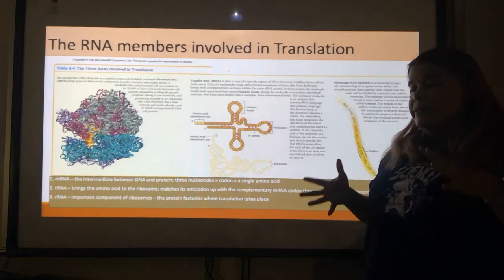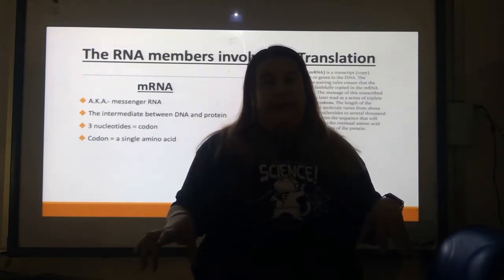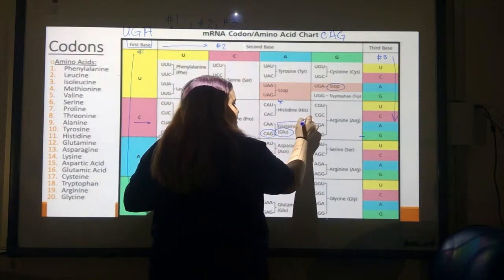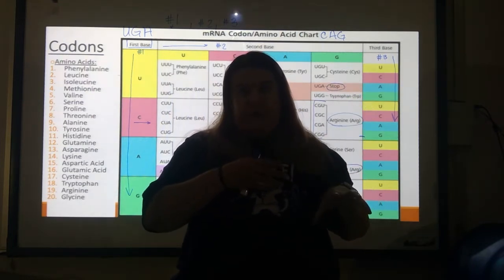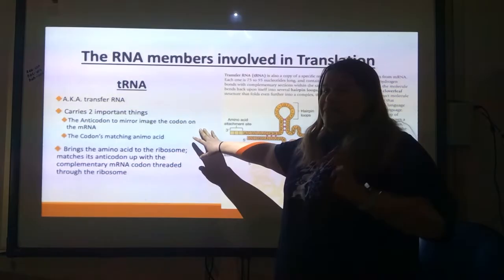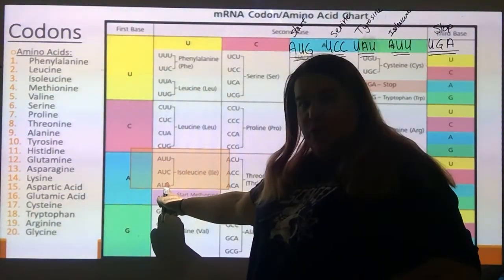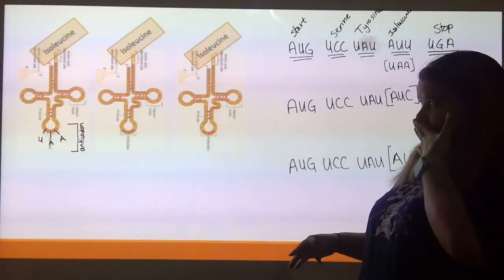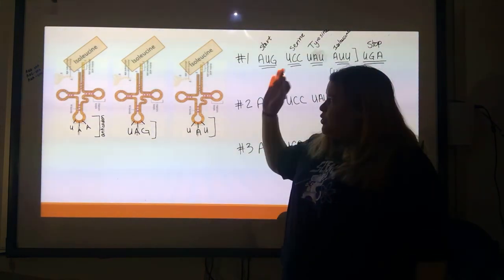Chapter 8 Part 4 Types of RNA